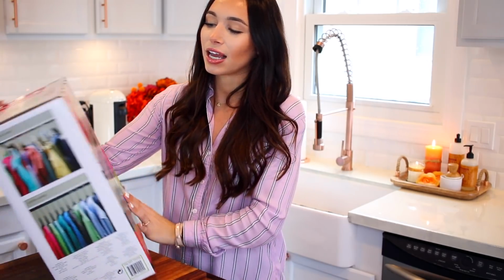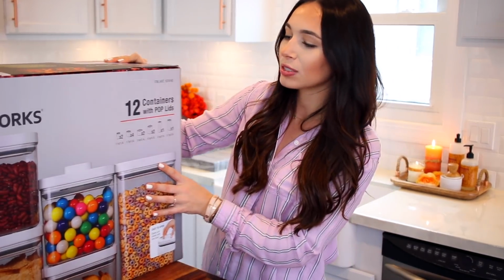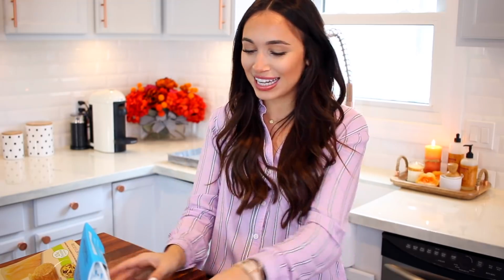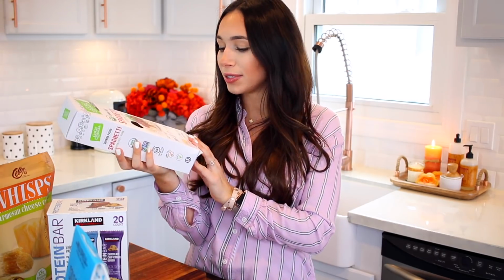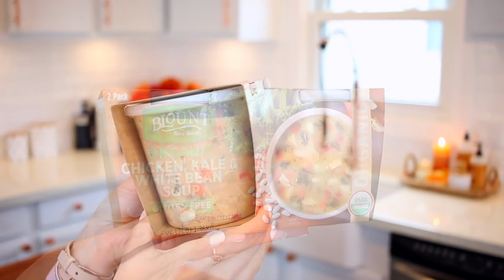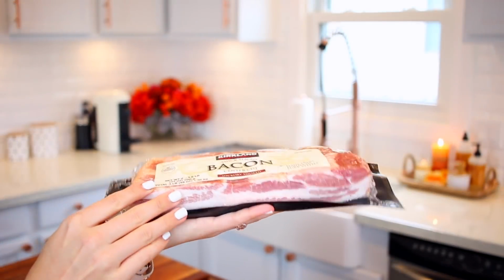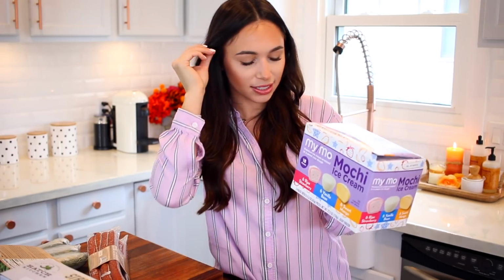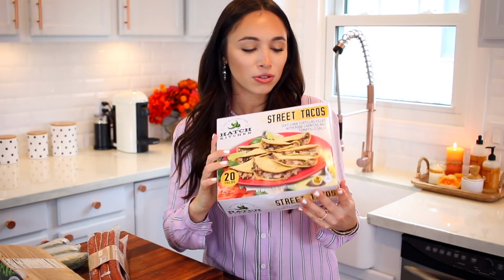WHAT TO BUY AT COSTCO FOR TWO! HAUL AND FAVORITES | Alexandra Beuter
My Costco favorites and recommendations for Fall 2018! I love Costco for staple foods and there's so many I repurchase! If you have a small family but you still want to shop at Costco to save money this video is for you!

All my favorite products! Home, Decor, Style, Mascara, etc!

OXO Storage Containers

Living room coffee table
Rug in dining room
Dining Chairs
Chair Pads
Dining Bench
Dining Table
Rug in living room
Rug in home office
Living room sectional
Pink Bench
Pom Pom Throw Blanket
Sink Grid (Protector)
My vacuum

THEN enter ALEXANDRA at checkout!